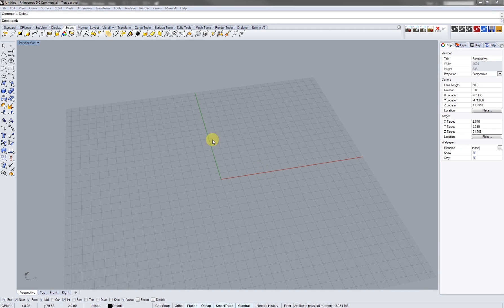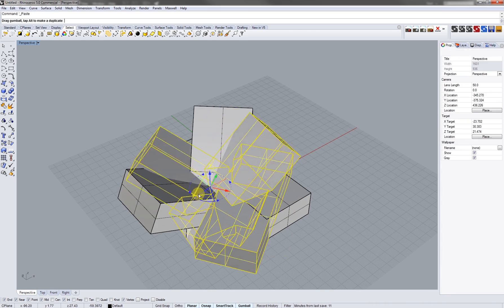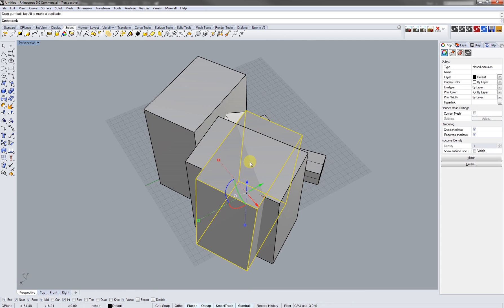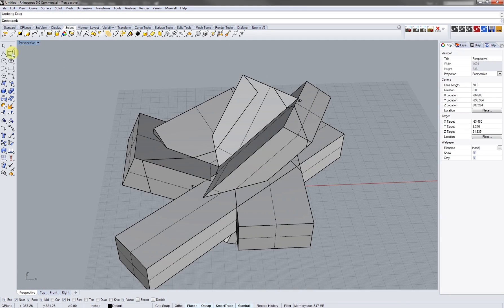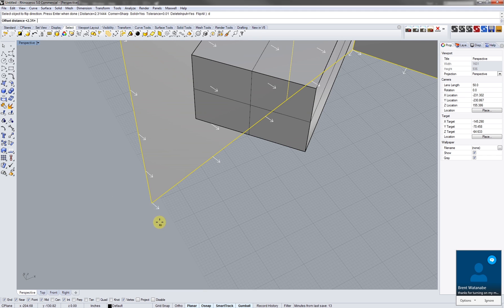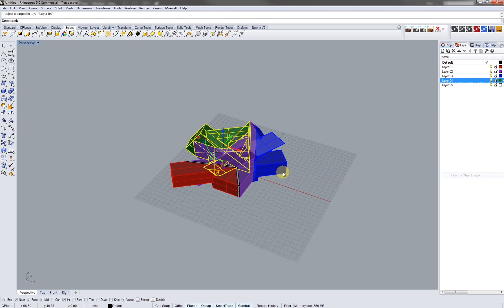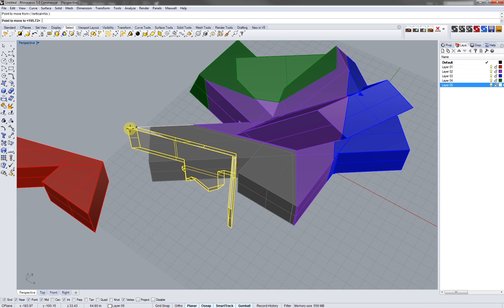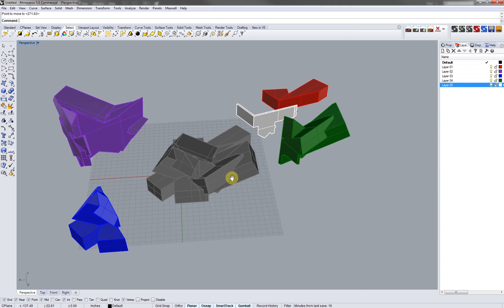RHINO QUICK TIPS - CREATING PARTS AND PIECES WITH BOOLEANS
Easily make your rhino model into parts for an exploded axon.